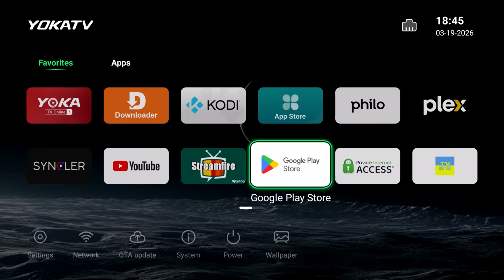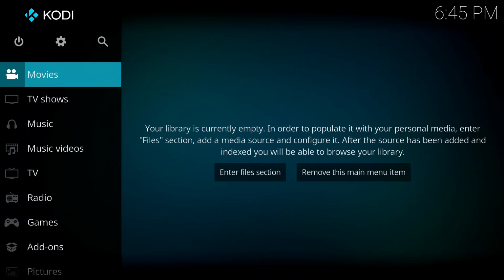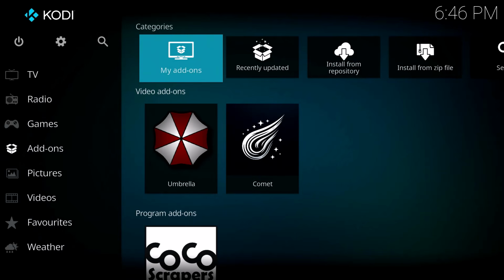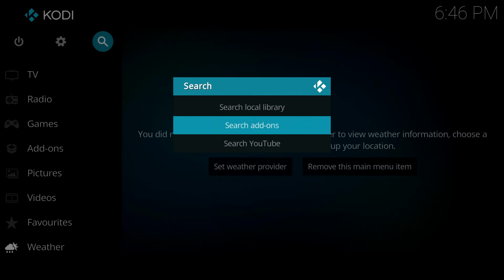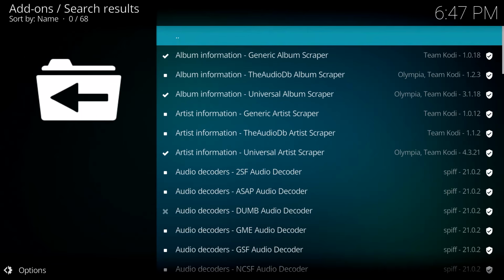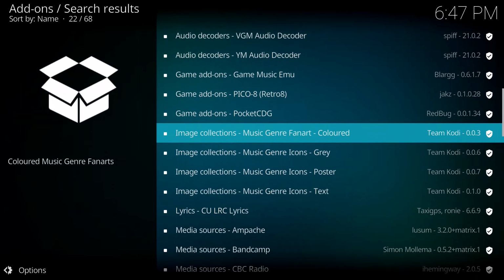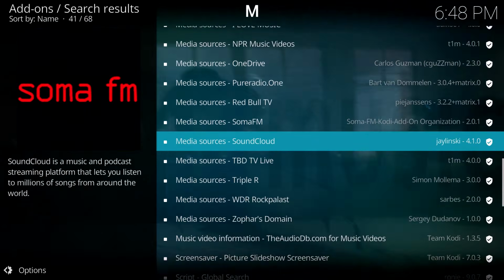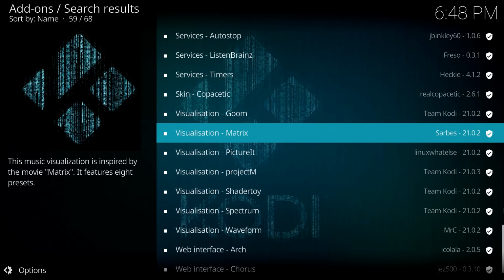HOW TO FIND DIFFERENT AUTHORIZED ADD ONS IN KODI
Thank you so much for watching this video on the HOW TO FIND DIFFERENT AUTHORIZED ADD ONS IN KODI When it comes to streaming in 2025 its not just about having the fastest media device or the best apps. It is also important in having the little things like maintenance so things run smooth.